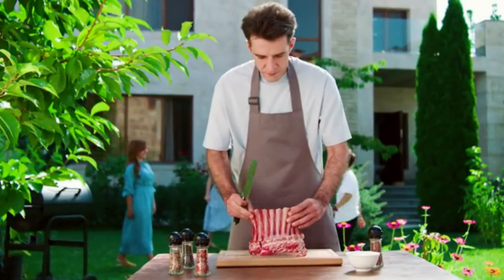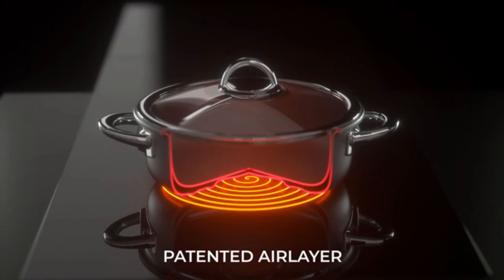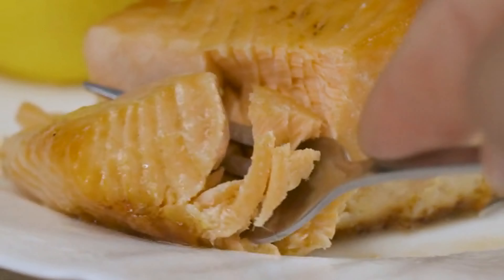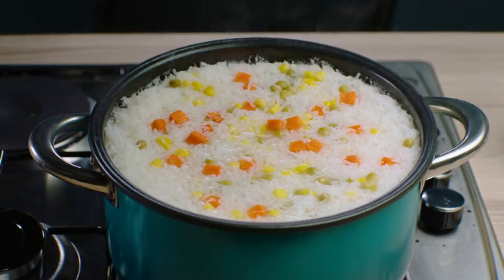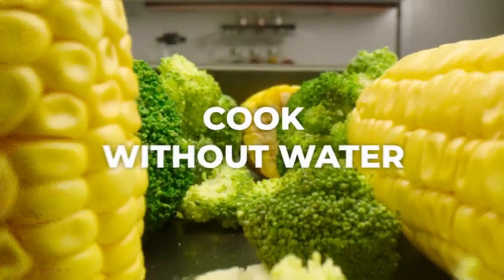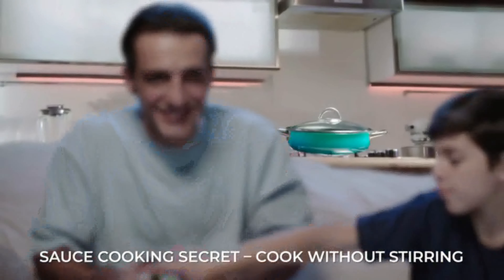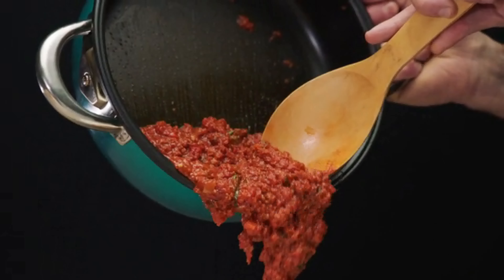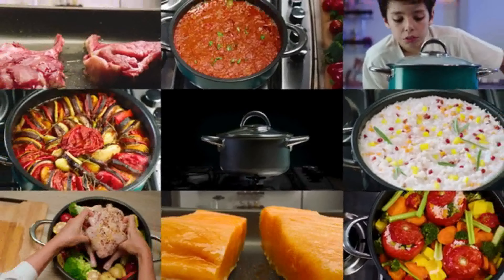AIRTASTE : COOK DELICIOUS MEALS EASILY LIKE A CHEF | Kickstarter | Gizmo Hub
BE A BACKER & PRE-ORDER THE AIRTASTE POT

Cook tasty and nutritious meals without stirring, burning, boiling over, or sticking with AirTaste's patented air-layer technology.